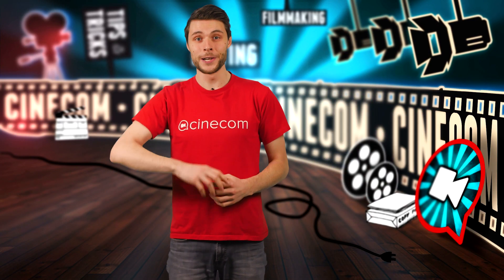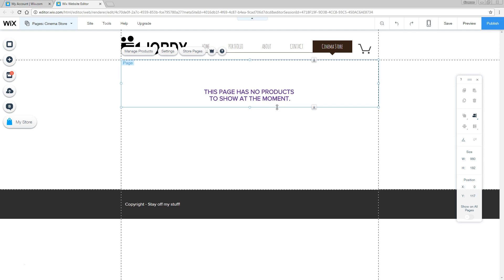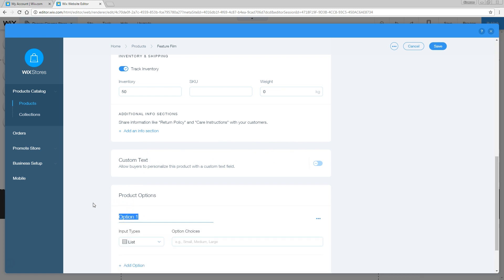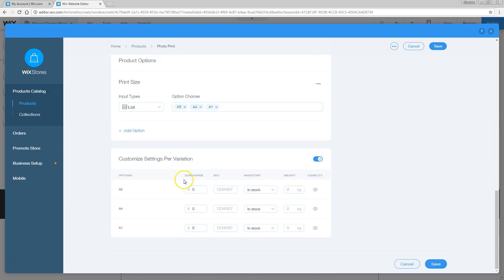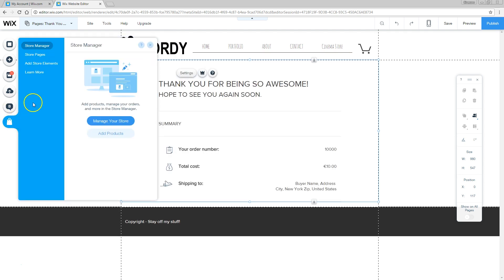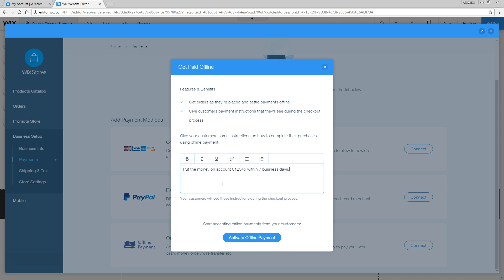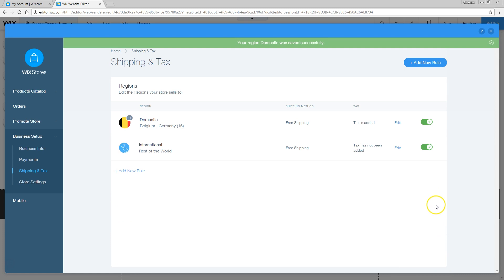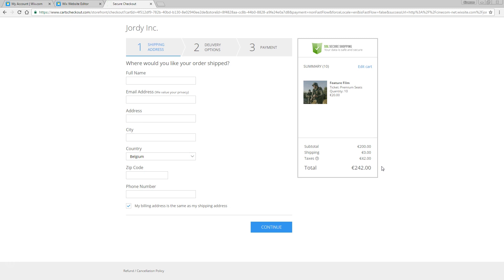How to Create a Website with a Store | Cinecom.net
🎬 Master Filmmaking, Video Editing, & VFX in One Bundle! With Wix it's easy to do. Learn how to setup your products, payment gates and start selling!

In the previous video tutorial we've seen how to create a website to showcase your creative portfolio. Perfect if you're a freelance cameraman or editor.

But chances are you'd also like to sell stuff like film tickets to your new feature film or a photo printing service.

This video tutorial shows you how to setup your eCommerce store within Wix, manage your products and logistics.

A Wix eCommerce plan is a payed account.